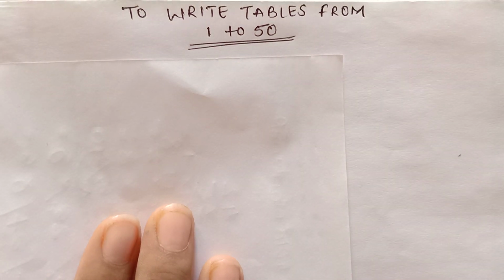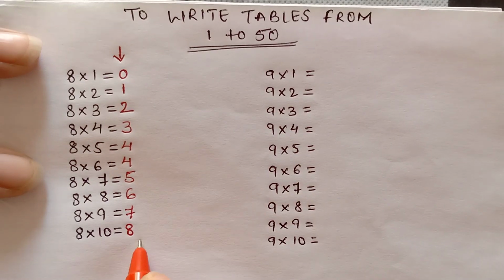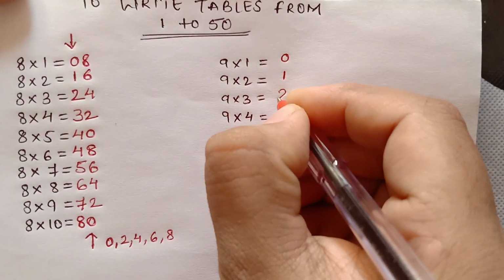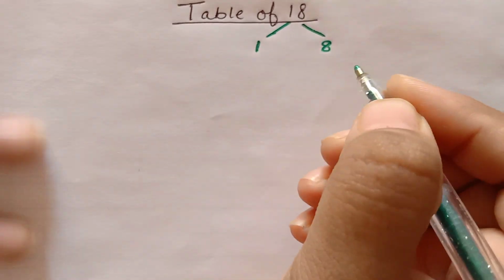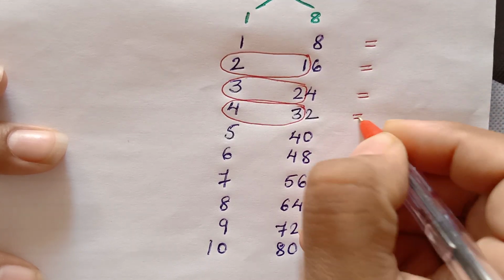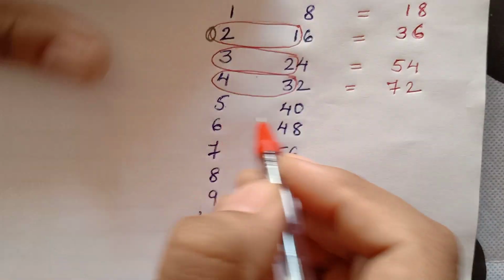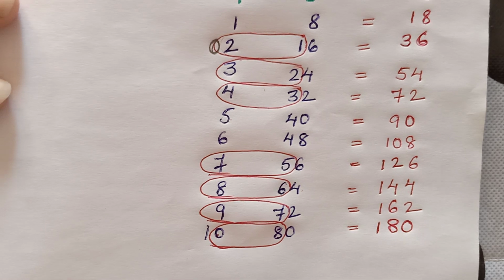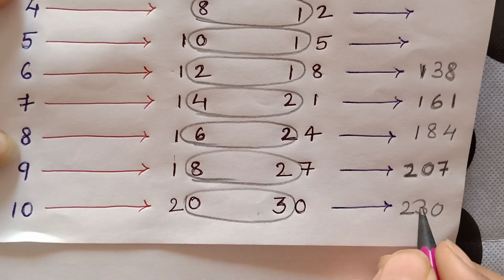Arithmetic: Multiplication Table Hack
Try for numbers like 37, 28, 49 or similar. And if you have any questions about anything you can simply add your questions on my instagram
DM for your questions!! We also accept topic suggestion for a particular topic!! You ask and we make it for you!! ☺